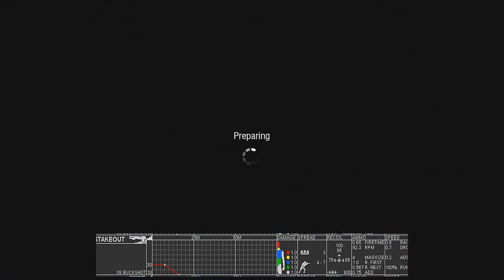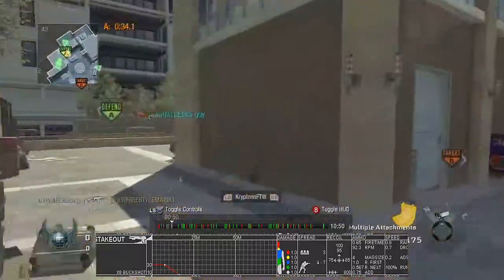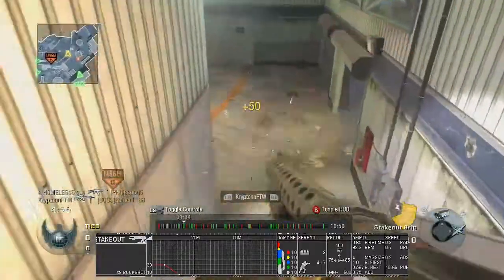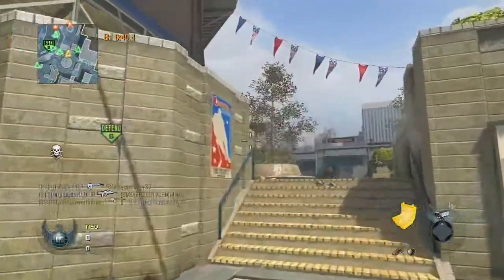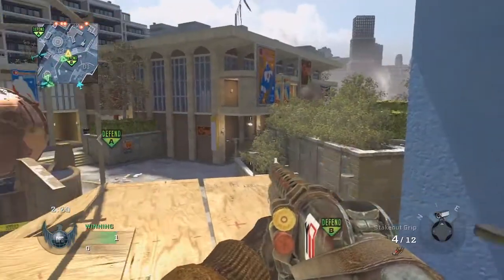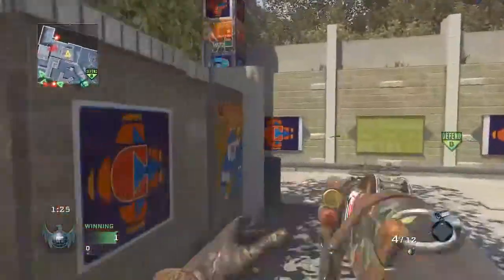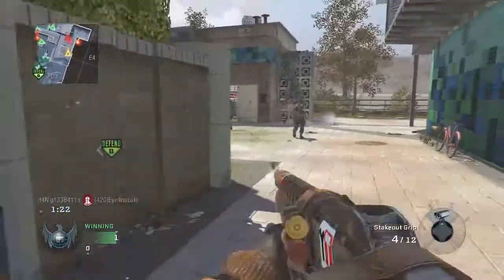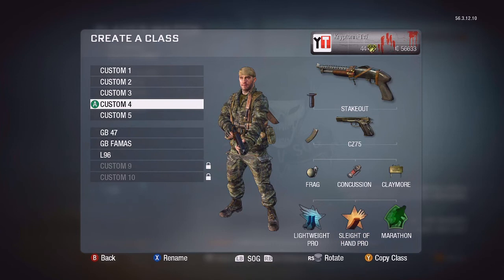Black Ops: Gun Statistics - Stakeout + Gamebattles more Information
Hope you guys enjoyed i really like doing thsi commentary.